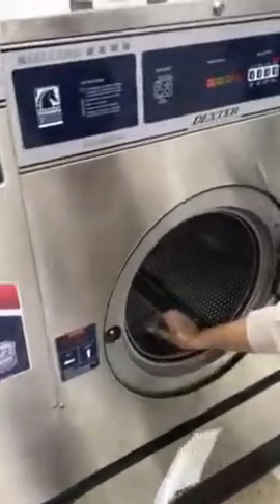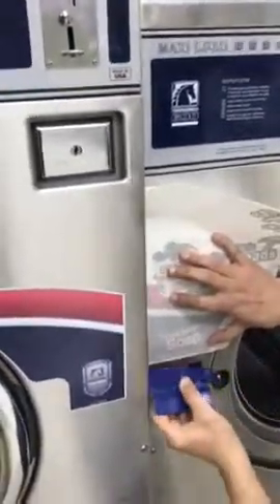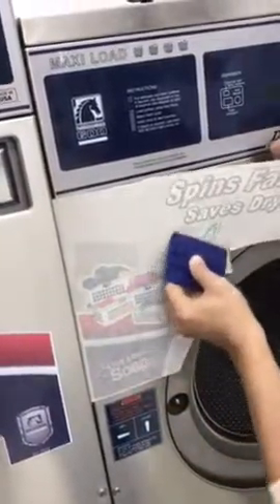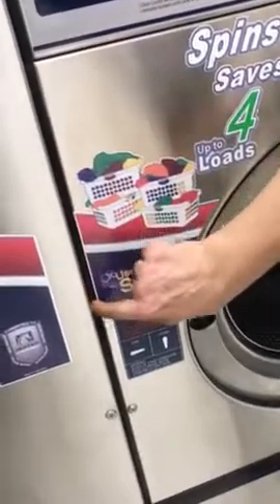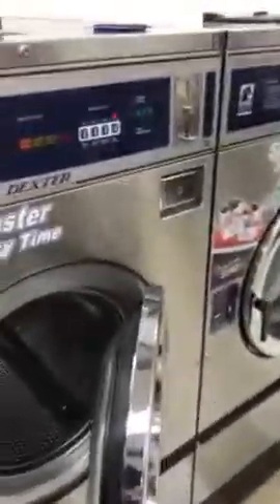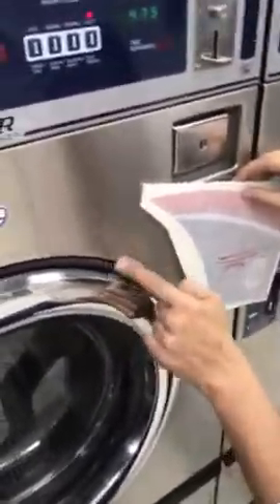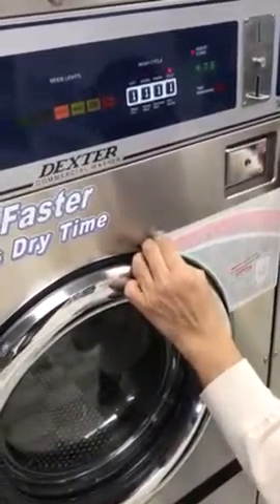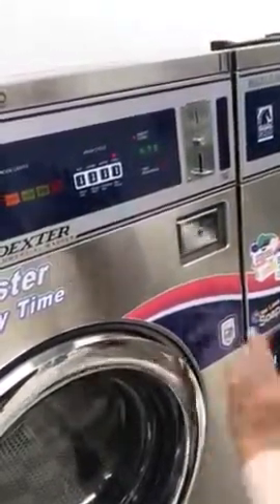Commercial Dextra washer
Decal